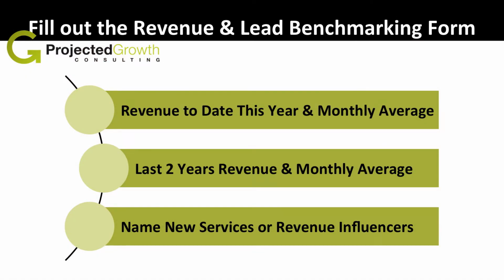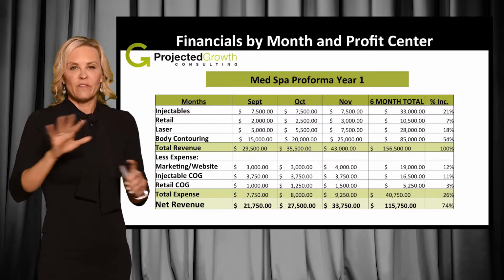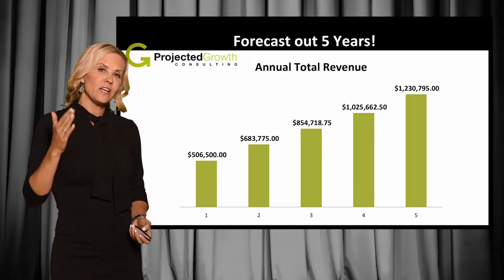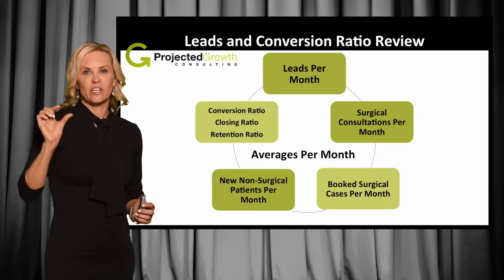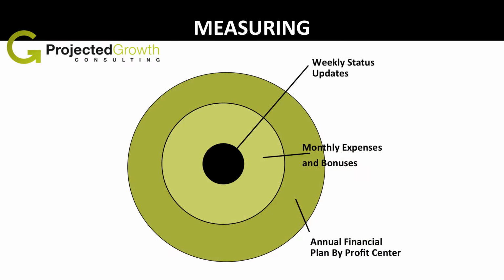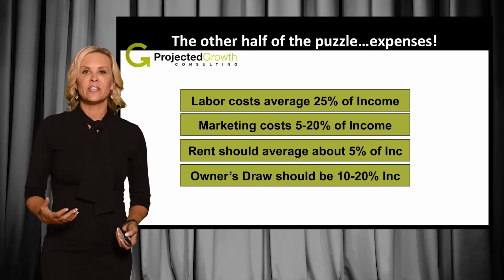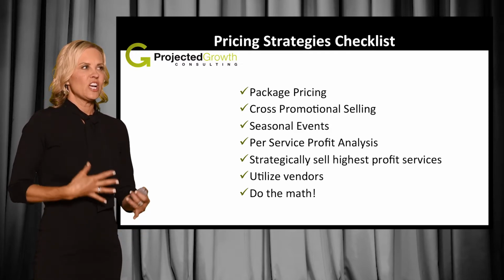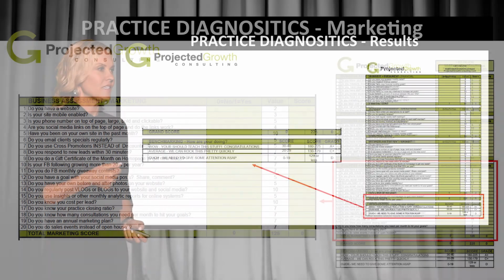Revenue Projections and Proforma Creation Module